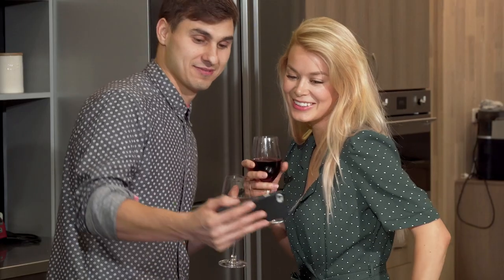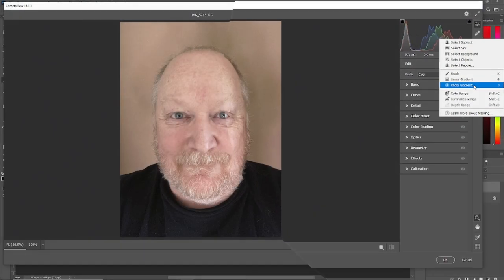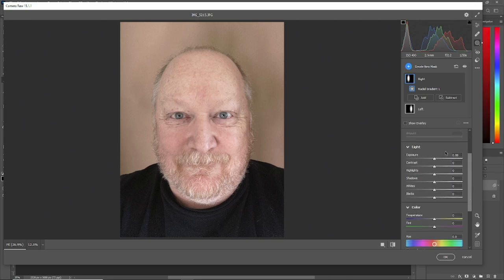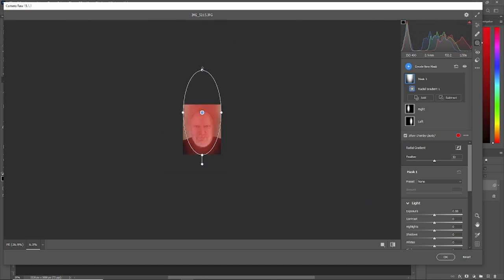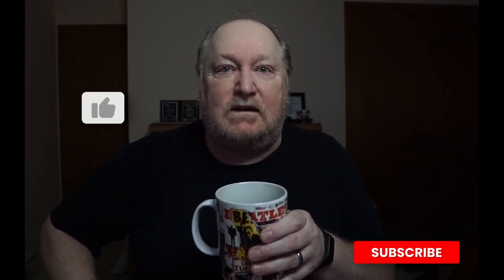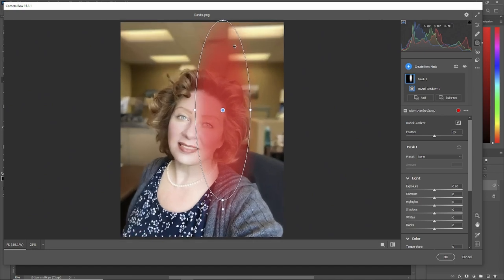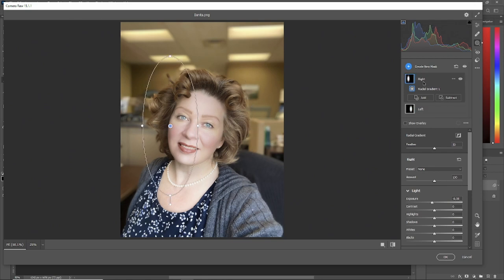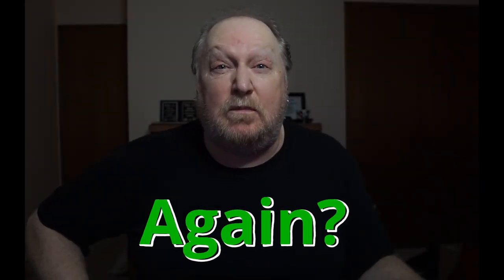Photoshop 2023: Uncovering The Secrets Of Camera Raw Lighting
In this video I'll show you some secrets to lighting with camera raw!